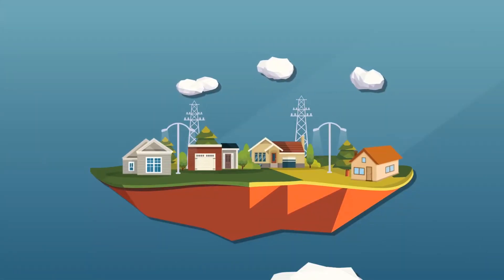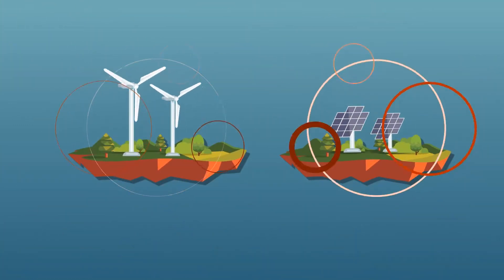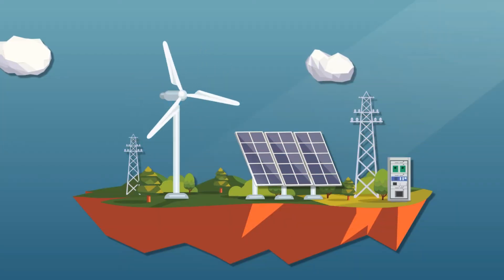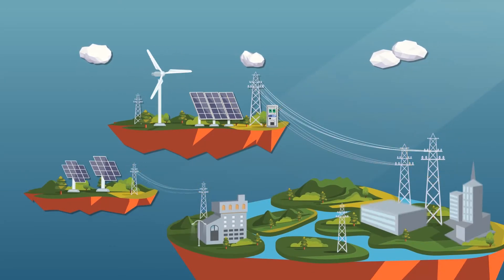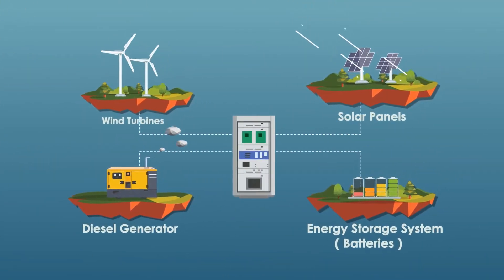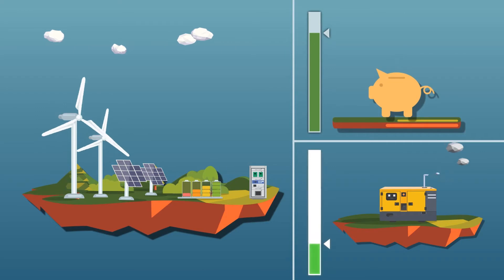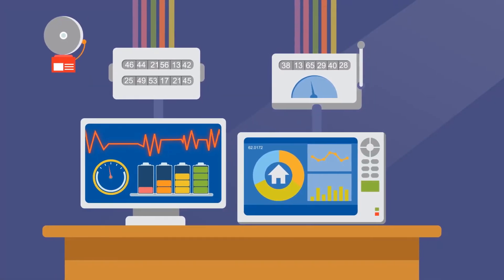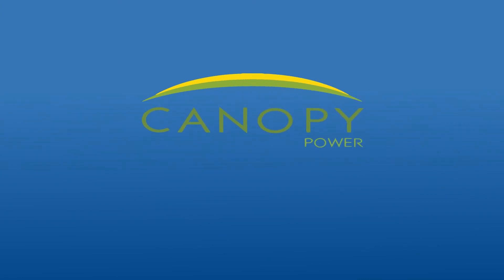Microgrid as a Product by Canopy Power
Canopy Power is a renewable energy microgrid specialist based in Singapore deploying remote solutions across the Asia Pacific.